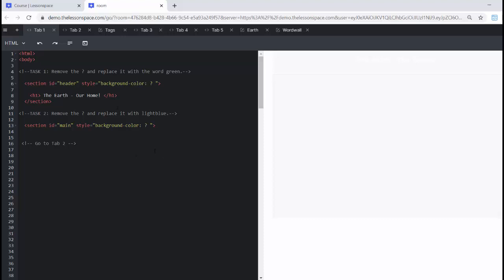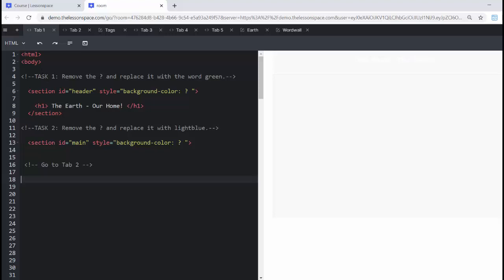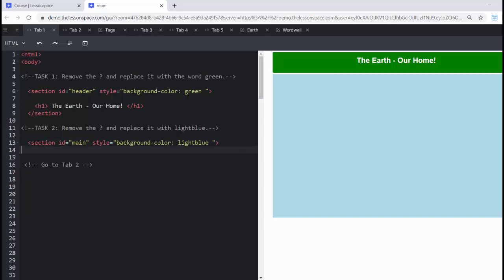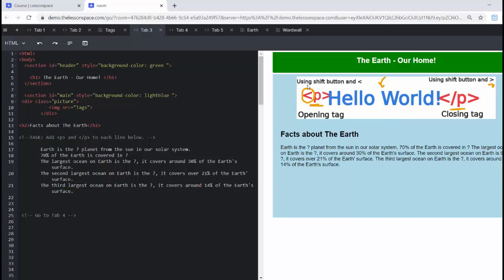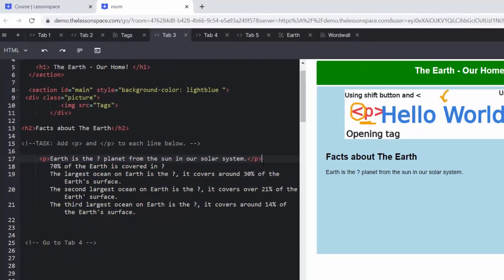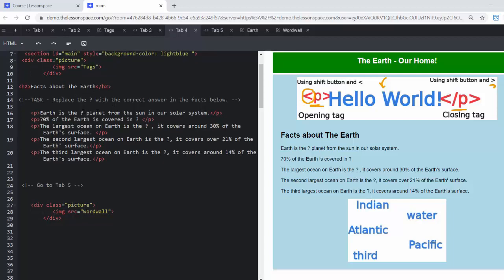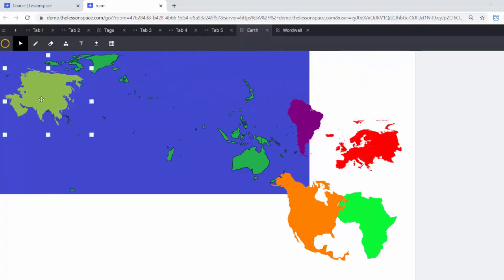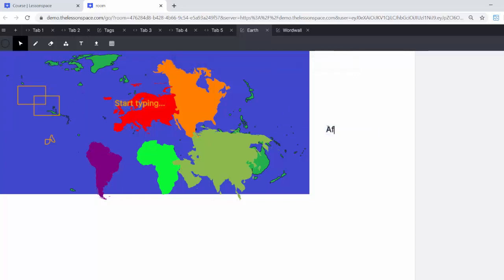HTML Basics - Lesson 1